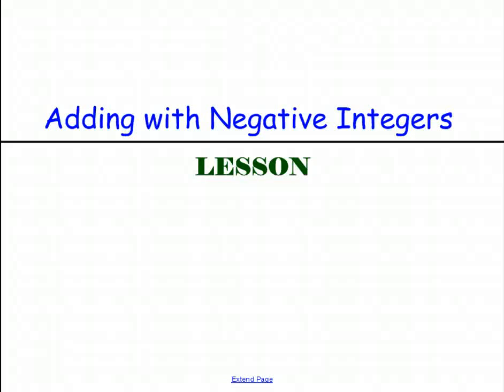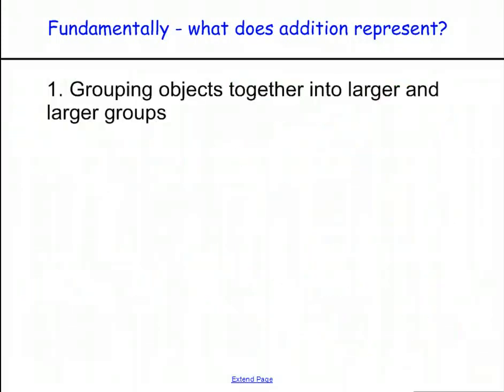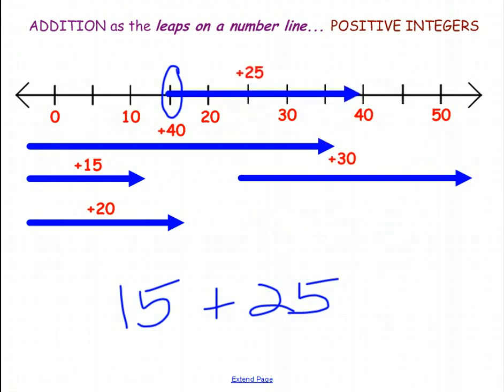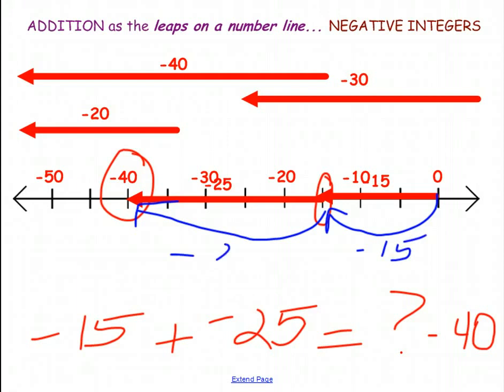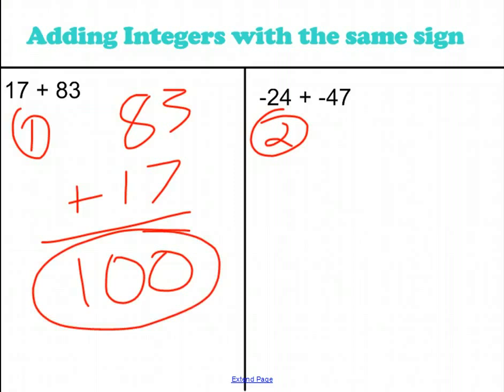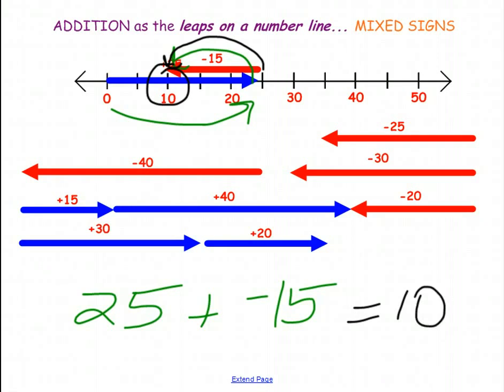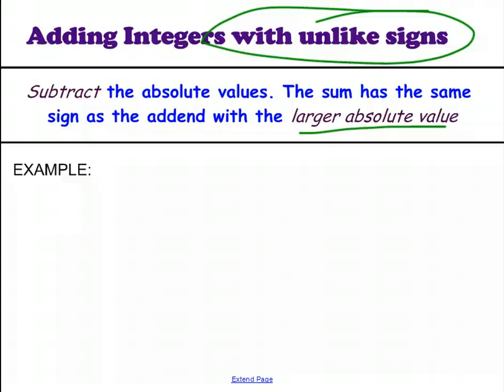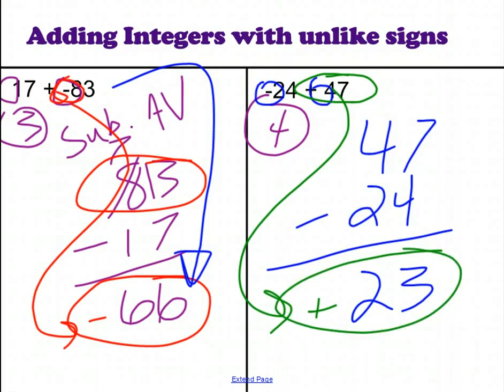FULL LESSON - Adding with Negative Integers